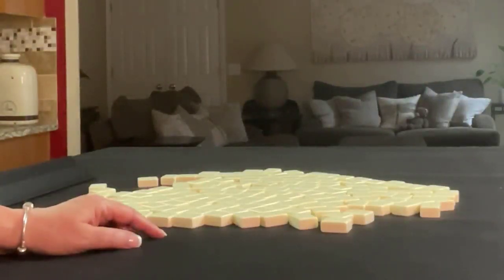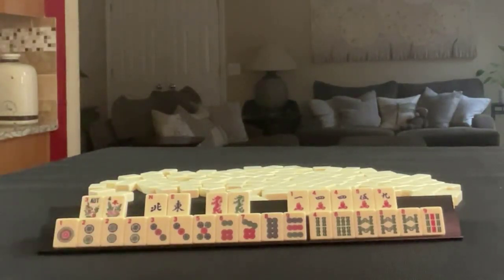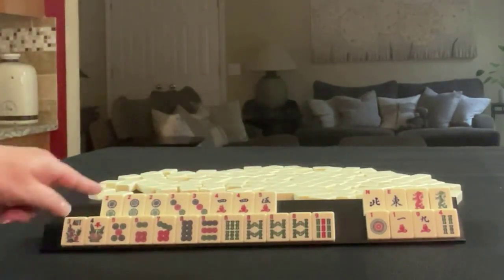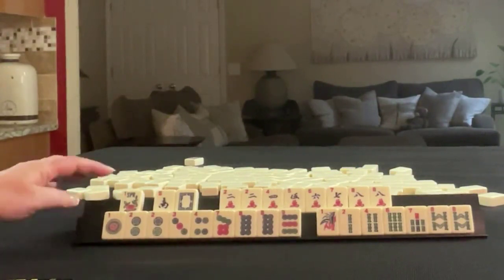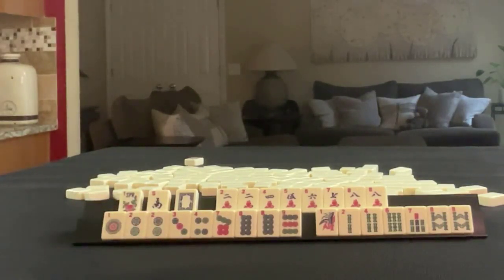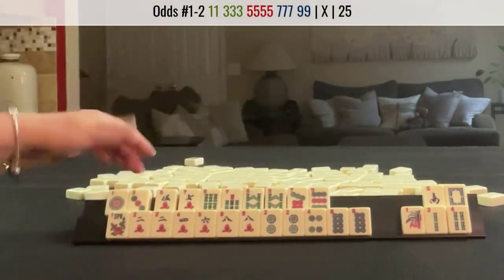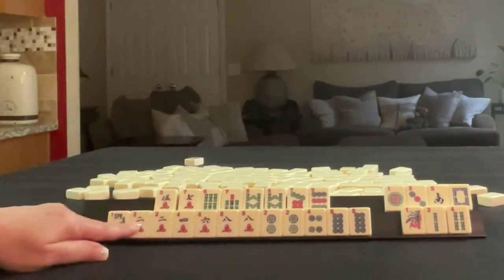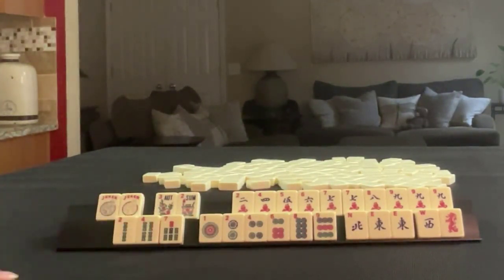National Mah Jongg League Siamese Random Pulls 20220803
Michele Frizzell
Instructor, Author, Speaker
6175 Hickory Flat Hwy Ste 110-335